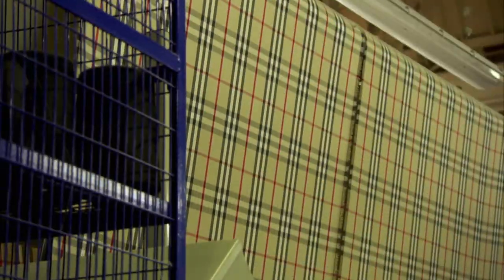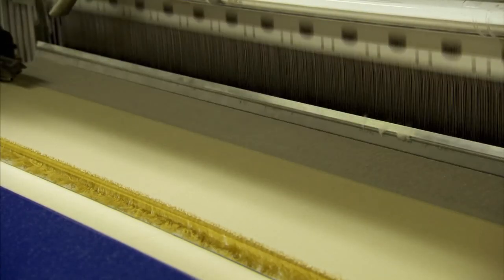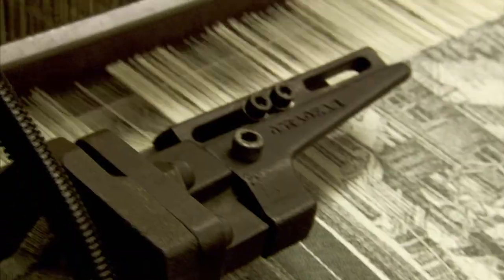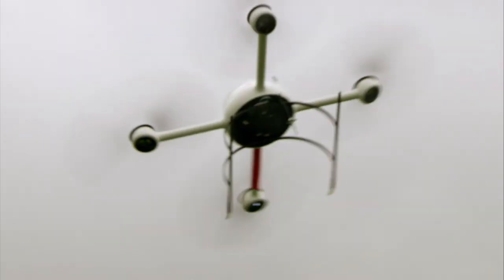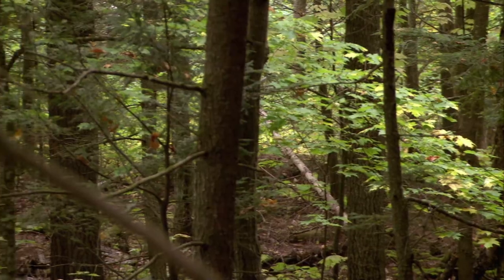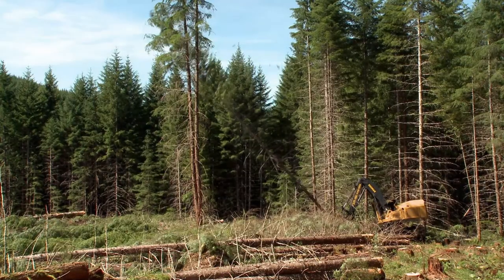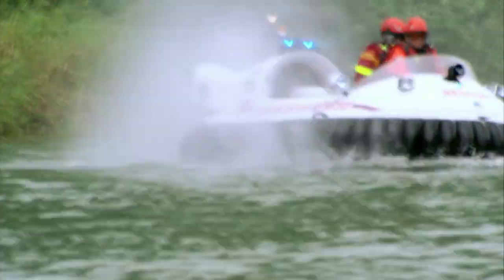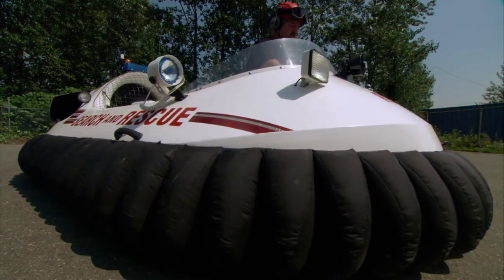Logging Machine, Hovercraft & More | How Machines Work | Part 5 | Free Documentary Shorts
How Machines Work - Part 5: Logging Machines, Hovercraft & More | Free Documentary Shorts

A joystick controls the feller buncher logging machine that cuts and stacks 4,000 trees a day; The hovercraft is redesigned as a compact, fast and nimble rescue vehicle; the high-speed, complex industrial loom weaves thread 2,000 times a minute; A remote controlled microdrone takes pictures, and lands on its own.